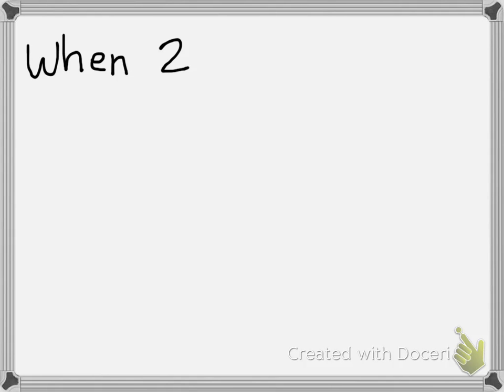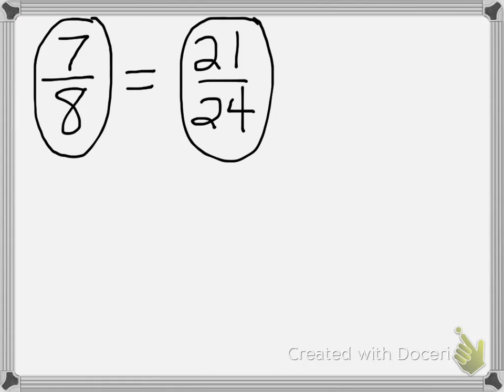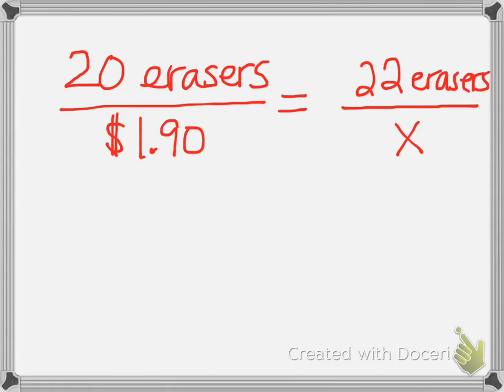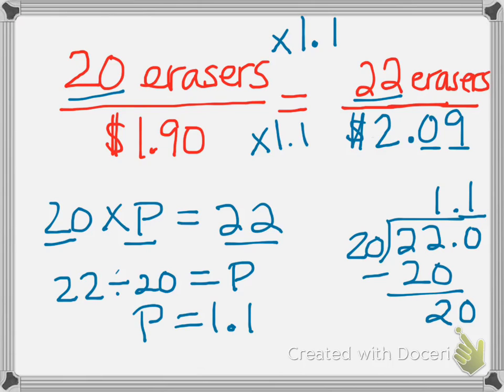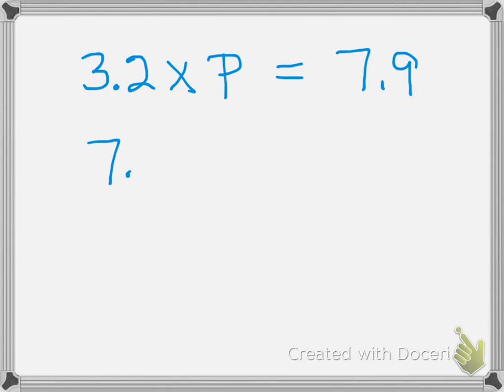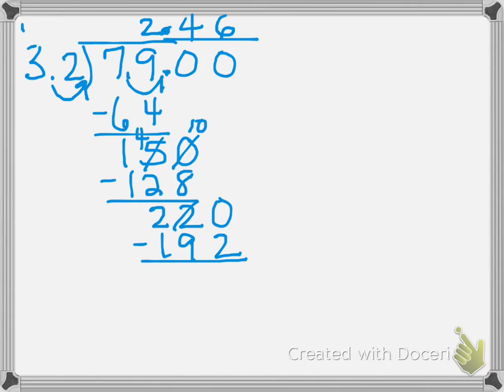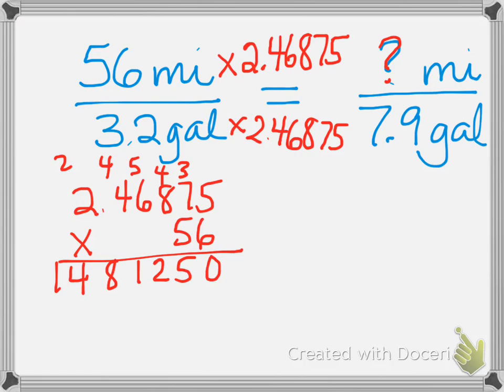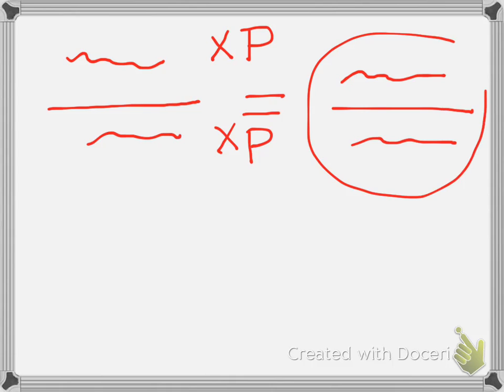MM 6A (pp. 58 - 59)